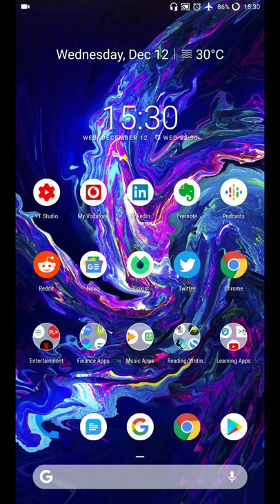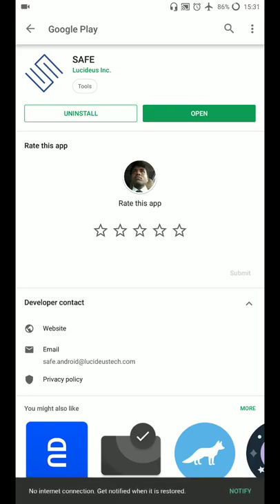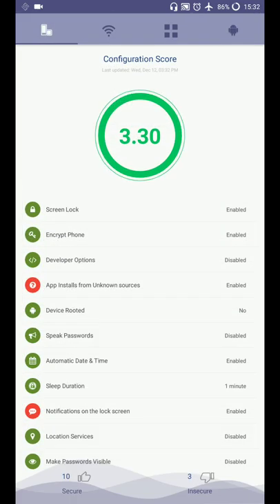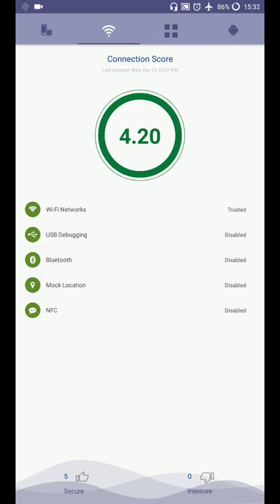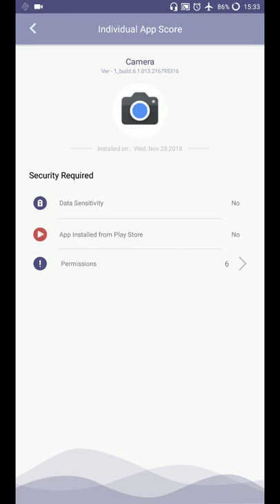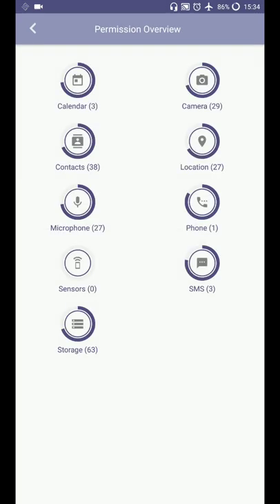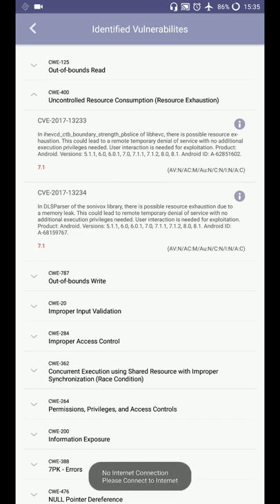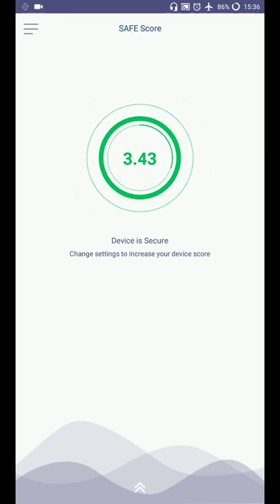Safe - App By Lucideus [English]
An app by Lucideus.

A few months ago We uploaded a video about the App names UnHack which received good views on YouTube and people are interested in the app.

But unfortunately, the app developer has removed the app from the PlayStore and they have uploaded a new App named SAFE.

The app works similar to UnHack but it has some additional features.

The app UnHack was able to see only the vulnerabilities in your installed applications and their permissions but the app SAFE can identify vulnerabilities in your device configuration, Wifi networks, Installed applications and even the possible vulnerabilities in your Android application too.

The app is free, easy to use and very useful to identify device security issues.

The app is very simple and easy to use and works like a charm.